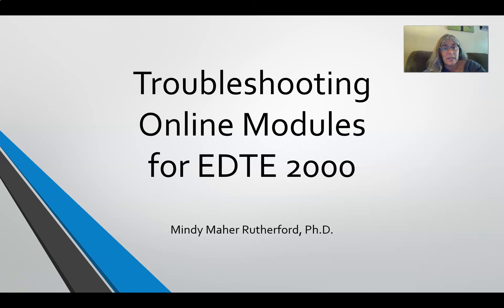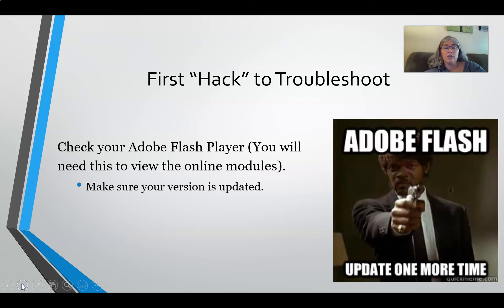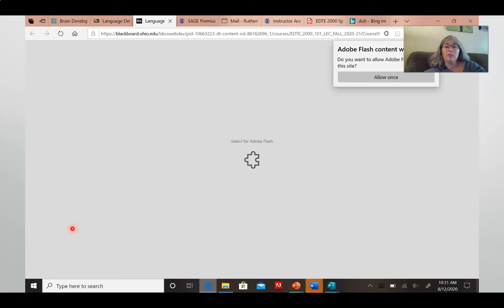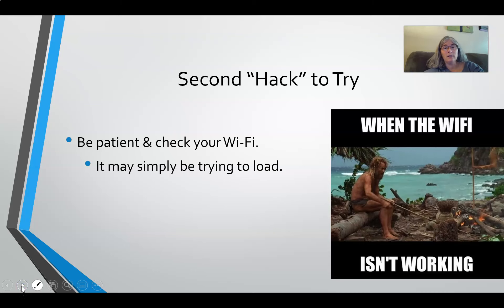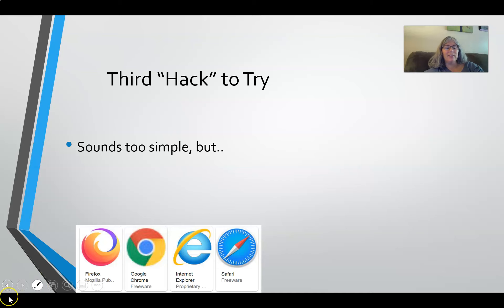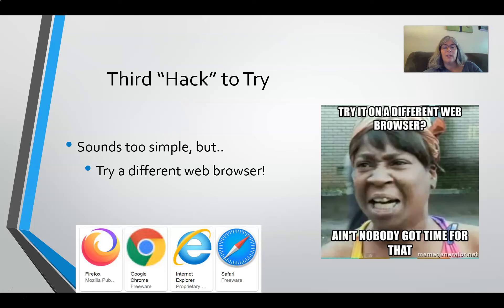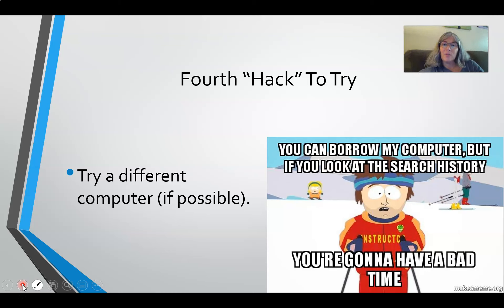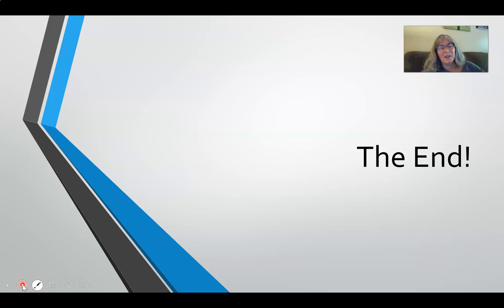Troubleshooting Adobe Presenter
Having difficulty opening your instructor's Adobe Presenter module?  Try these "hacks."